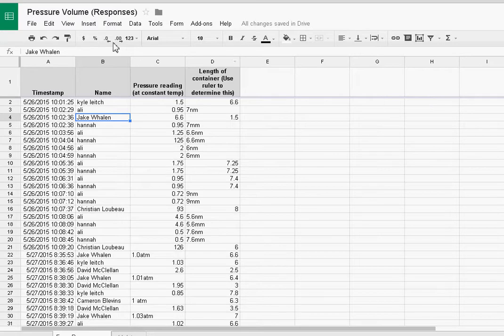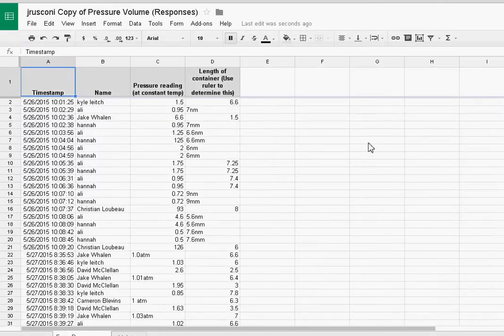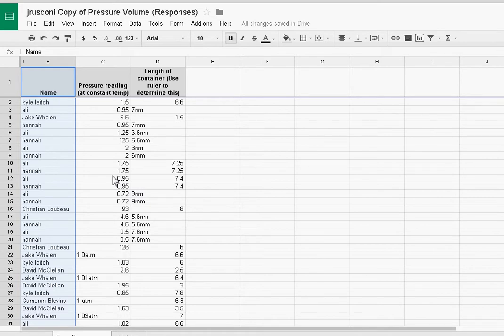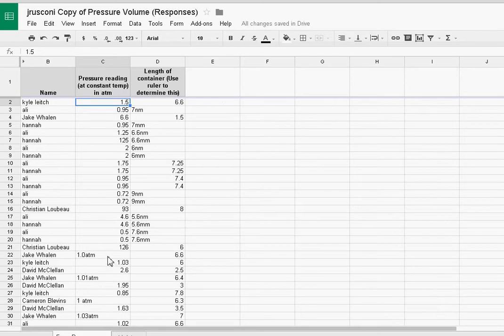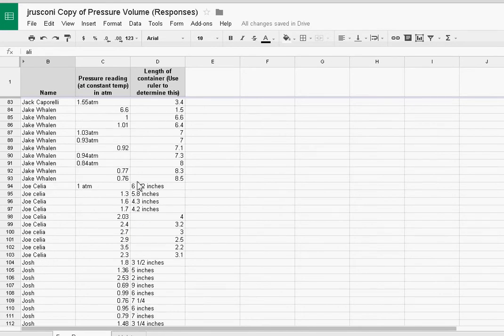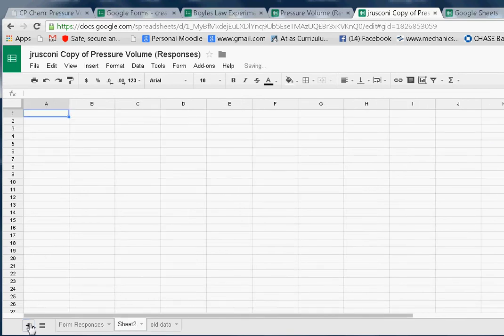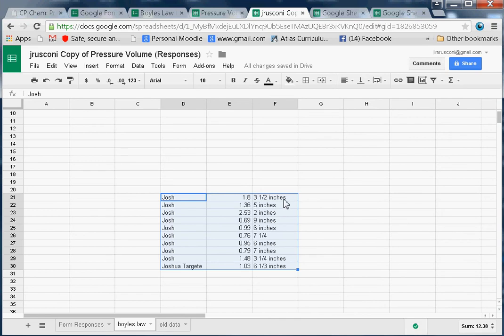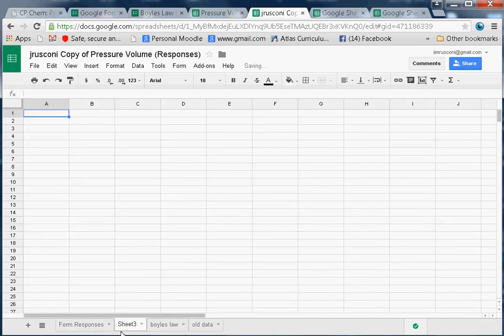Gas laws spread sheets #1 getting your data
This will show you how to set up your spreadsheet